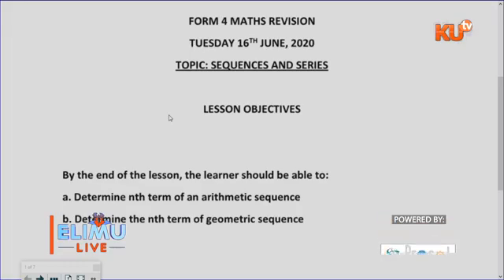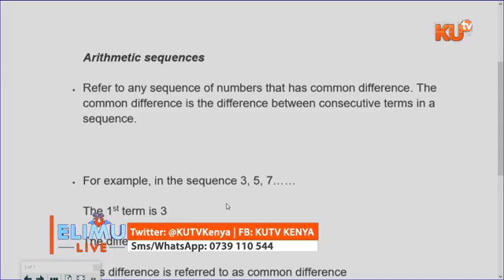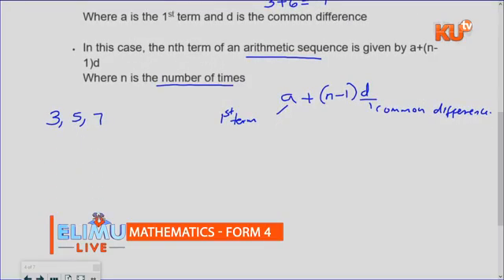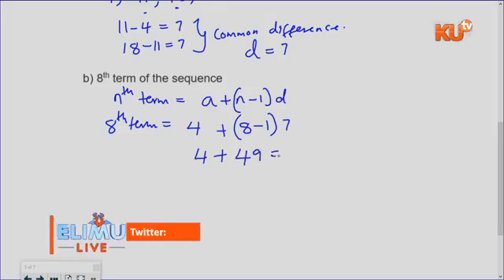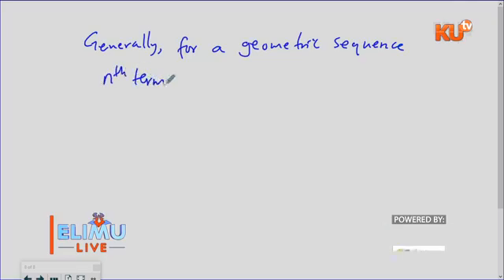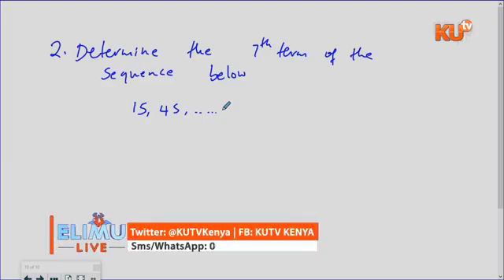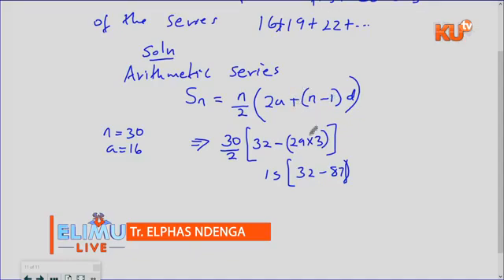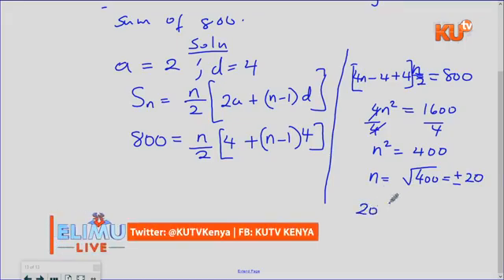MATHS FORM 4.TOPIC; SEQUENCES AND SERIES. MR. ELPHAS NDENGA